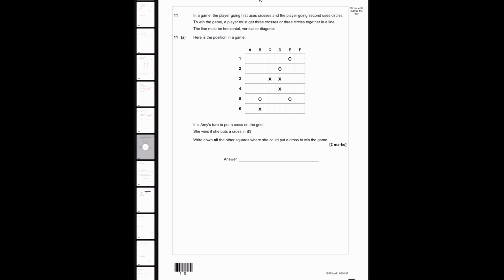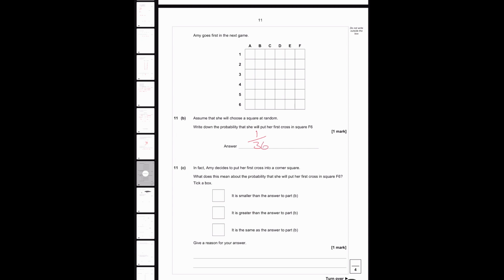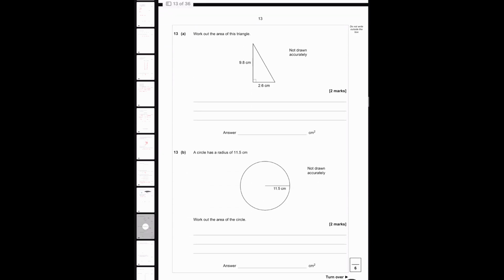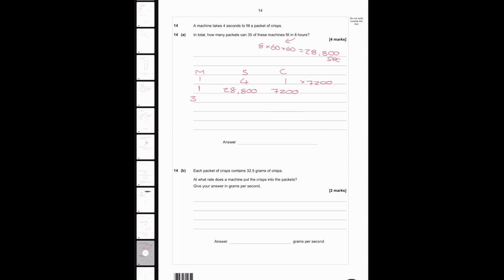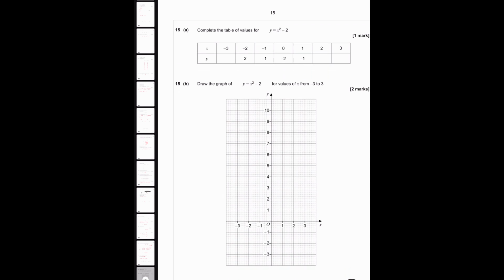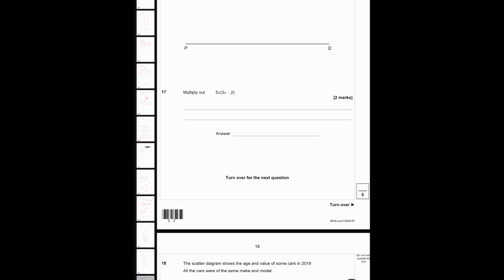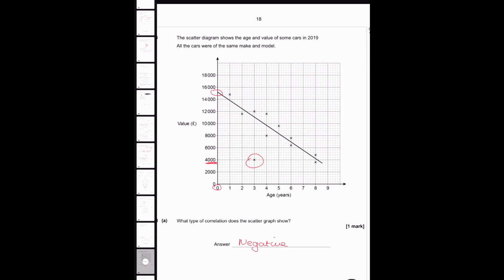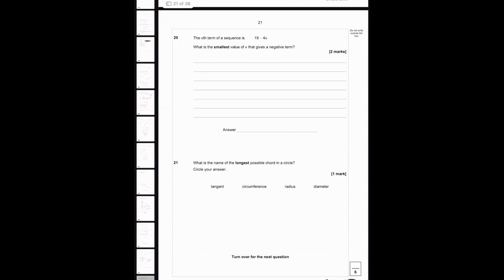AQA GCSE Mathematics Foundation Paper 3 November 2021 - Question 11-20 || MMaths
I receive a small percentage from any orders from the following links:

AQA Revision Booklet Higher

Helix Oxford Premium Maths Set

AQA Revision Booklet Foundation

GCSE Maths AQA Revision Question Cards - Higher: superb for the 2024 and 2025 exams (CGP AQA GCSE Maths

GCSE Maths AQA Revision Question Cards - Foundation: ideal for the 2024 and 2025 exams (CGP AQA GCSE Maths)